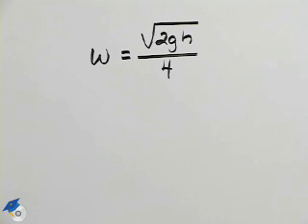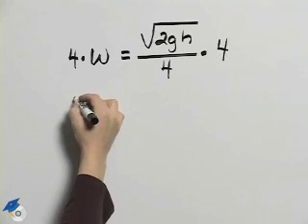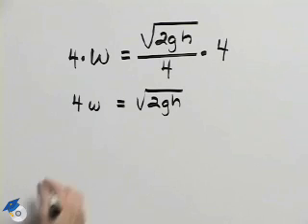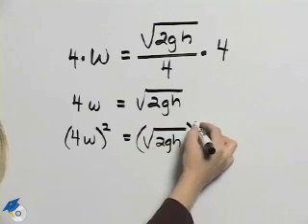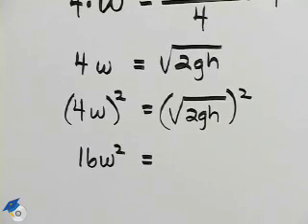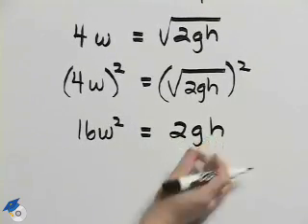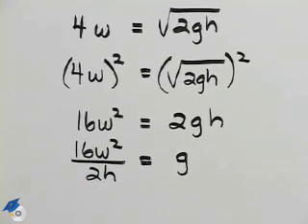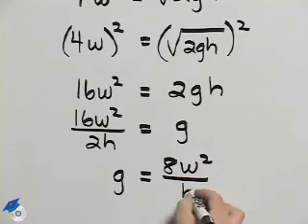Angel Intermediate Algebra Ch 7 Ex 19